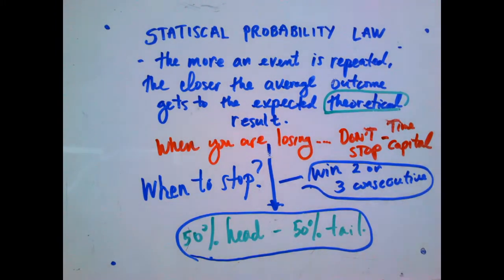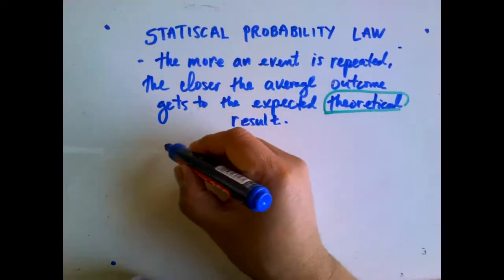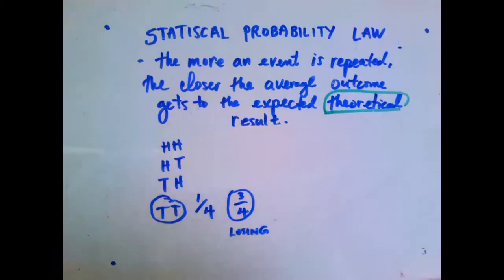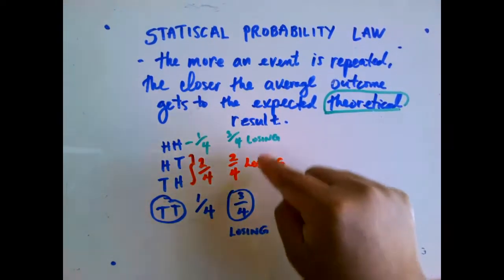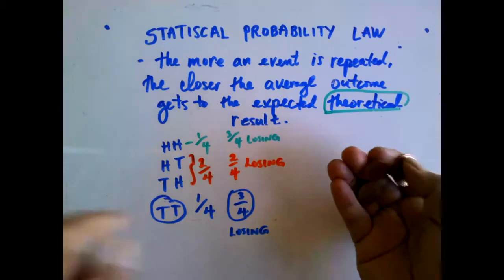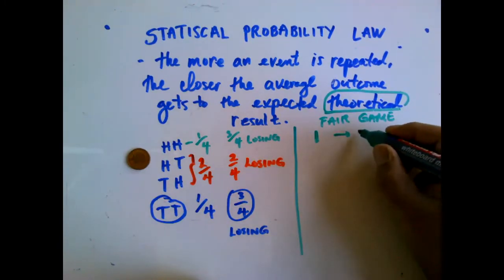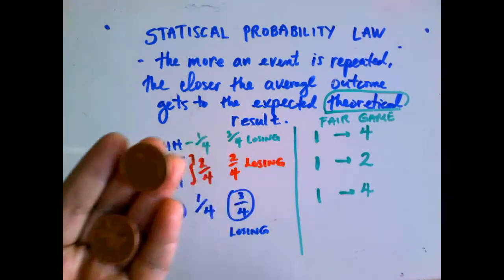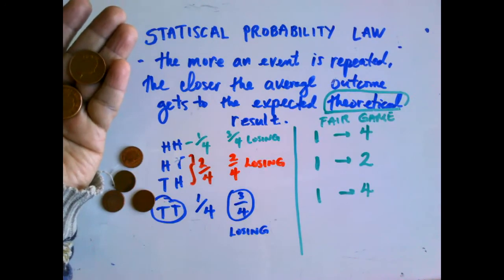Probability And How To Play A Tossing Game With Two Coins